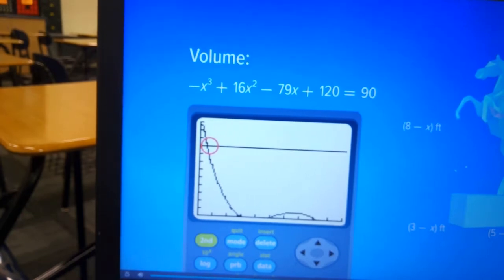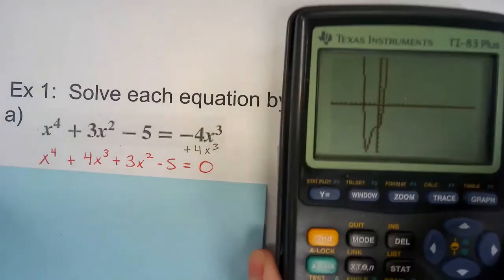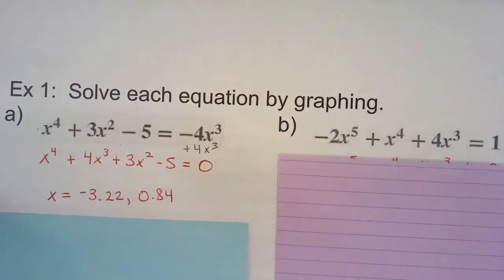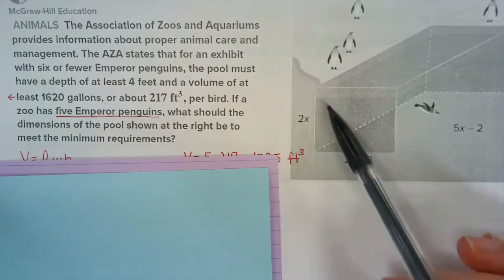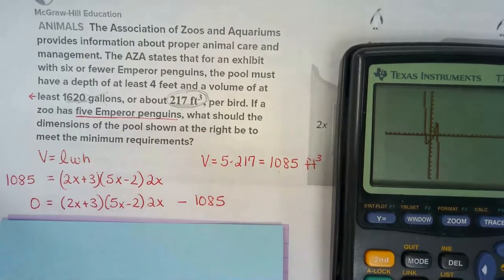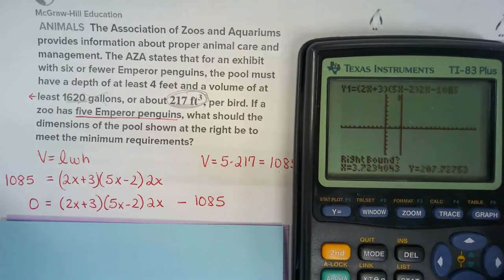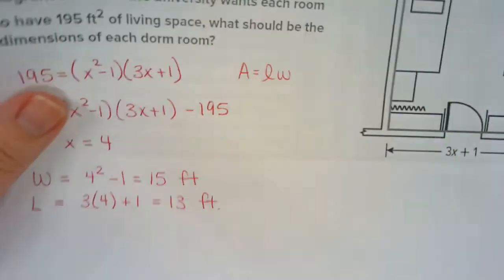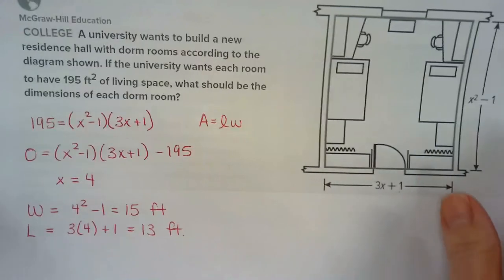Alg 2 5-1